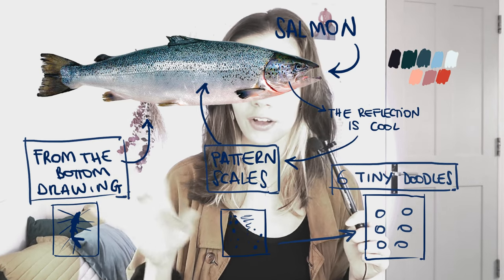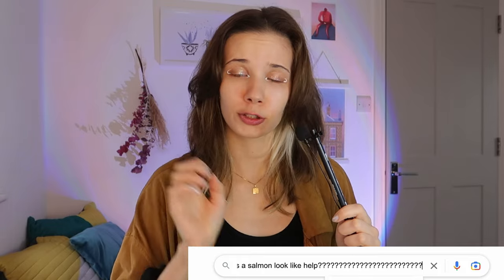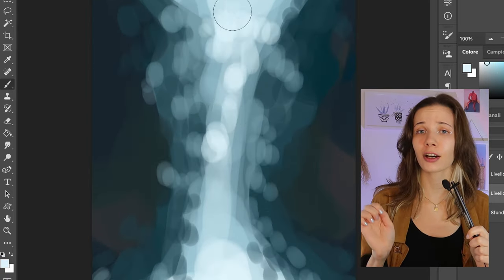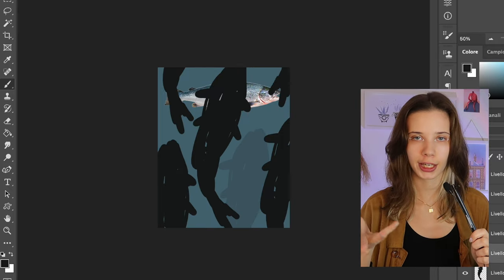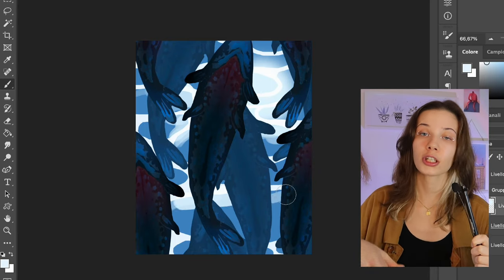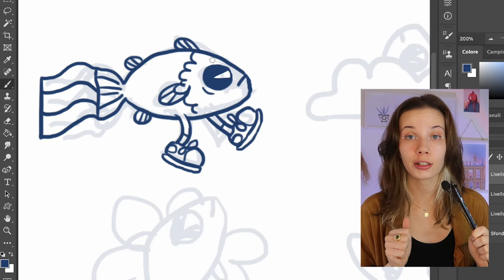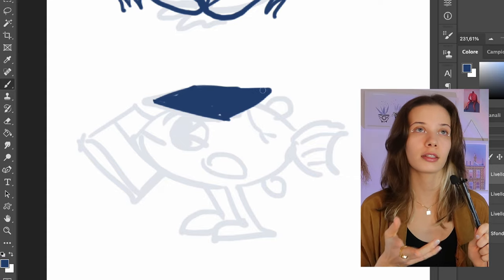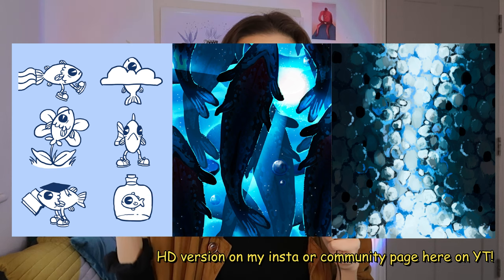Can you take a FISH as an Art Muse? (3 drawings inspired by a salmon)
I take a look at this Salmon -- And came up with three drawings yes yes!